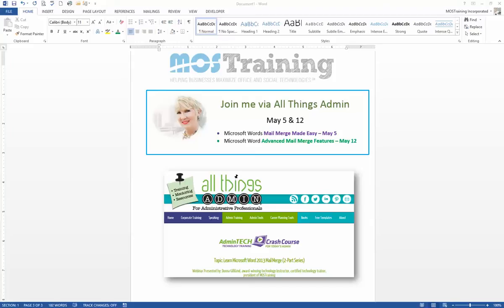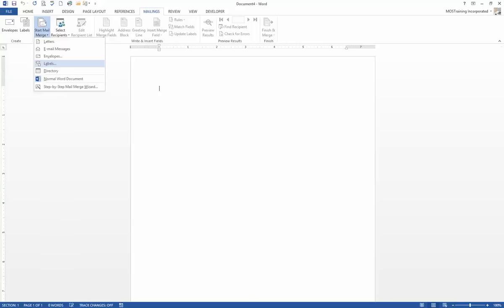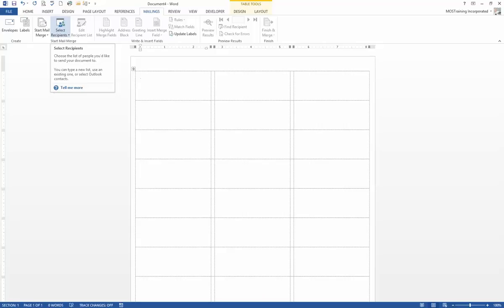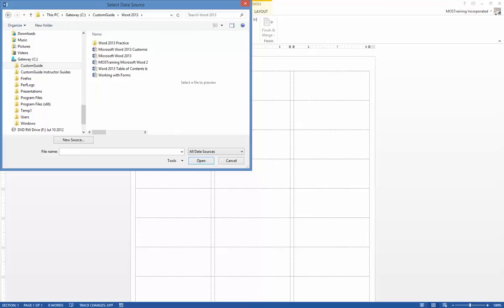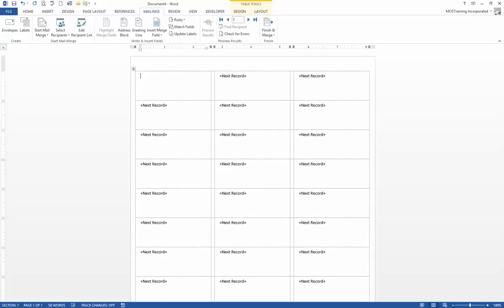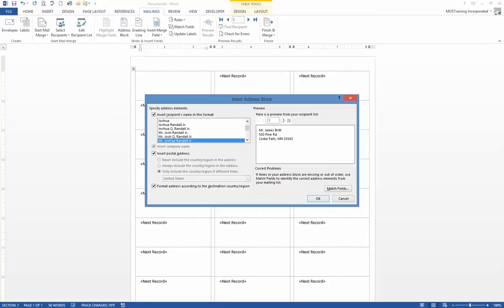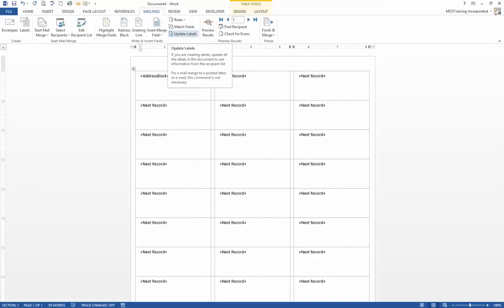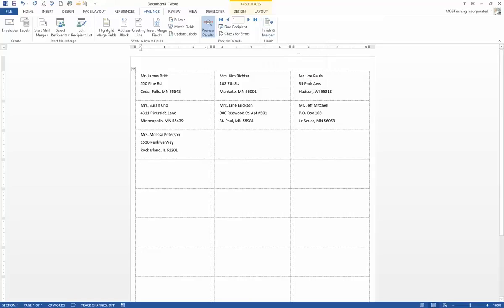Creating Word 2013 Mailing Labels from an Access database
Learn how to merge names and addresses from an Access database to create Microsoft Word 2013/2010 labels. This is a quick overview.

Join me online on May 5 and May 12 for more advanced mail merge learning.